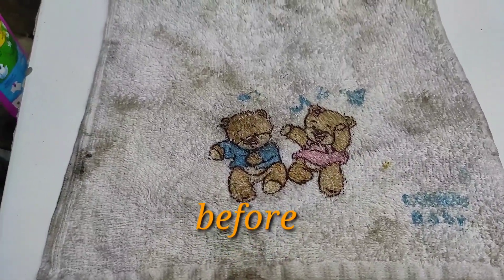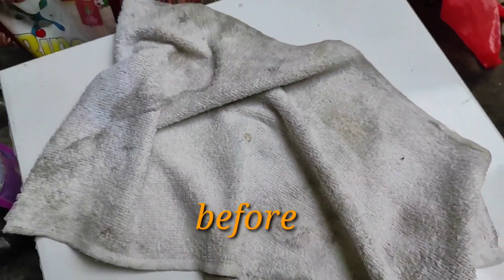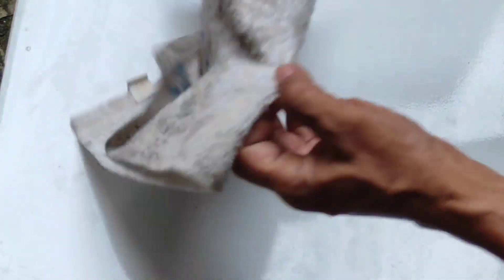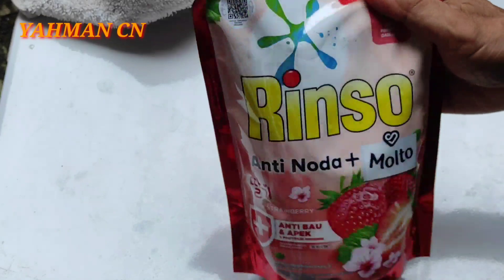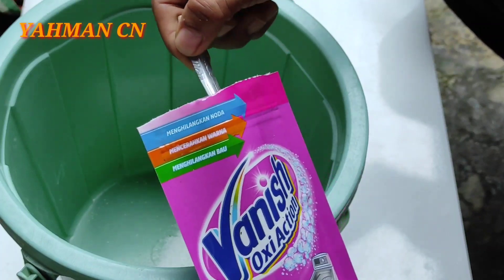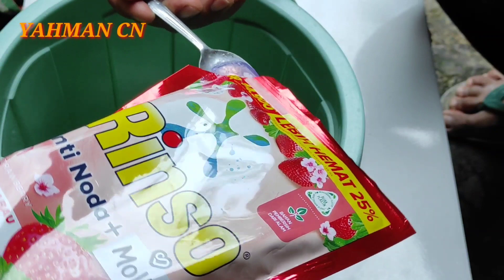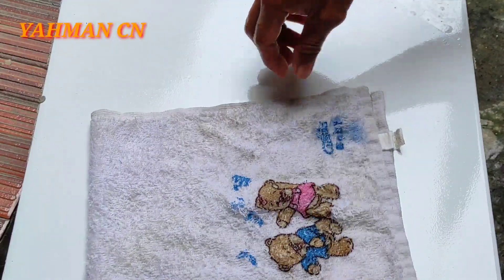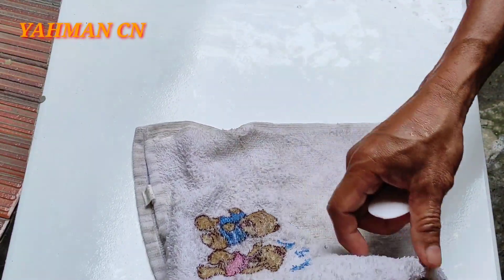SEPERTI BARU LAGI || TIPS MENCUCI HANDUK DEKIL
Tips mencuci handuk dekil dan tips mencuci handuk yang sangat kotor serta cara mencuci handuk kotor dan dekil